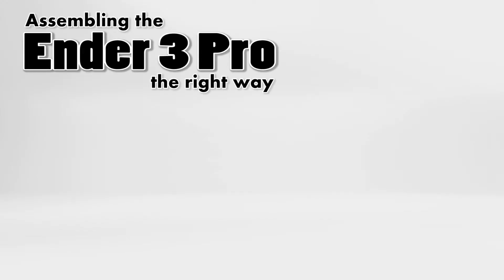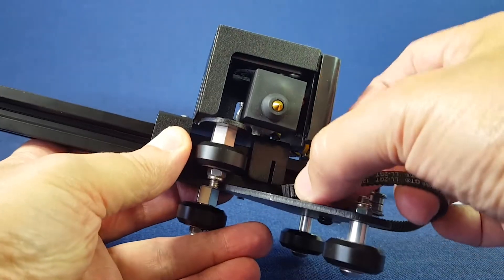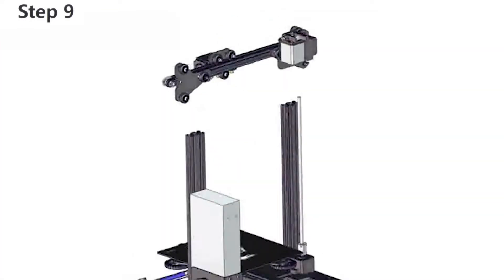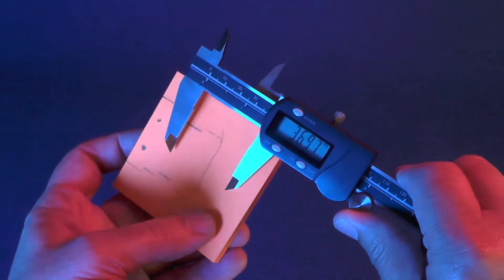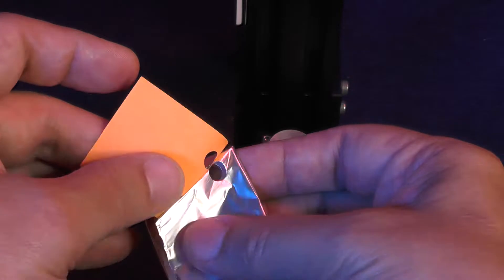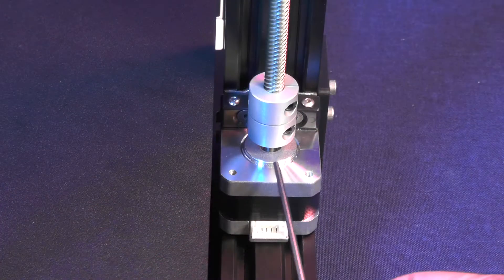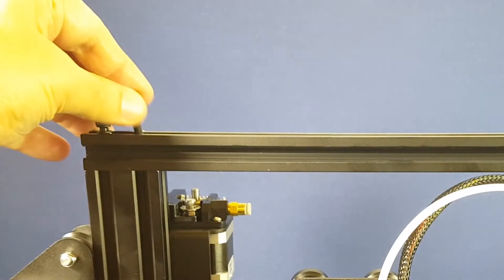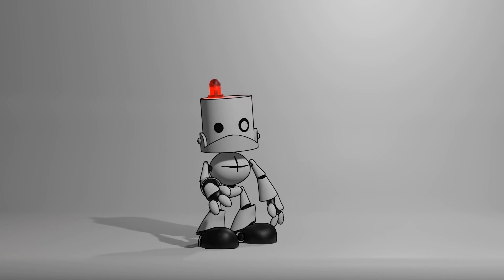Ender 3 Pro (2022) Assembly Guide - Part 4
Learn how to build your "Creality Ender 3 Pro" 3D Printer in the most comprehensive and detailed tutorial on the web. The principles demonstrated in this series are, also, applicable to the original  "Creality Ender 3" and the newest "Creality Ender 3 v2".

00:00 - Intro
00:12 - Why you should watch this video?
00:25 - STEP 08 - Attaching the timing belt to the hotend carriage
00:48 -     Putting the timing belt on
02:42 -     Adjusting the belt tensioner
03:48 - STEP 09 - Rolling the gentry onto the Z-axis 2040 extrusions
04:18 -     Putting the gentry on top of the aluminum extrusions
05:08 -     Making a spacer for the Z-axis stepper motor
                 Following is the link to the printable version:
08:25 -     Adjusting the leadscrew
10:18 -     Tightening the screws for the leadscrew bushing with threads
10:46 - STEP 10 - Attaching the top 2020 extrusion and the end caps
11:08 -     Setting the proper orientation for the 2020 aluminum extrusion
12:36 -     Putting the end cap on
13:01 - Credits
13:47 - Subscribe!